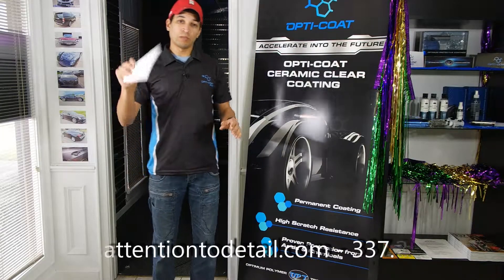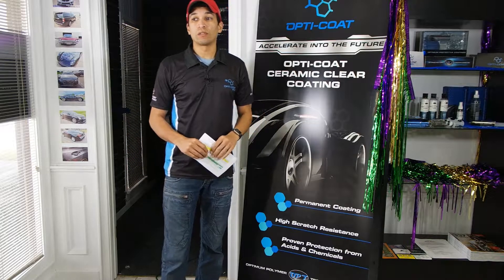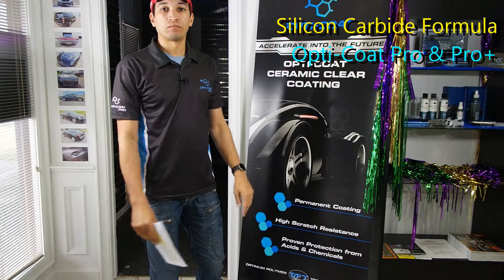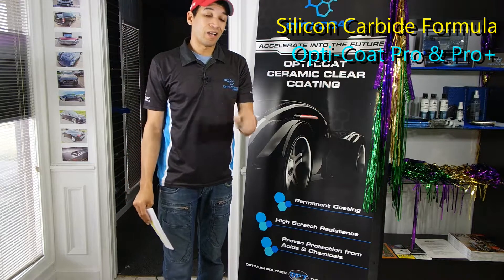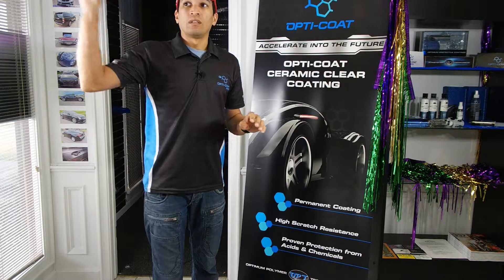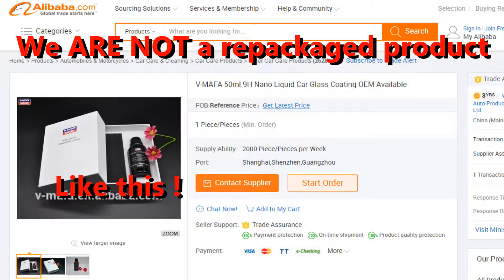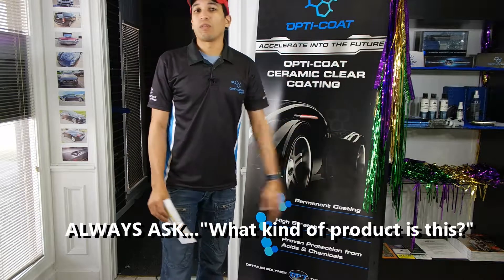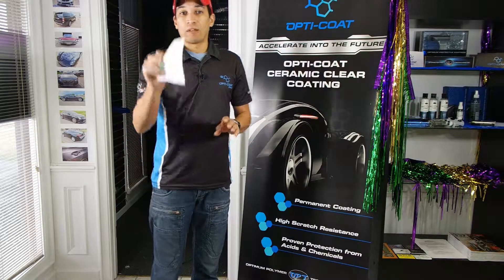Tim on OCP